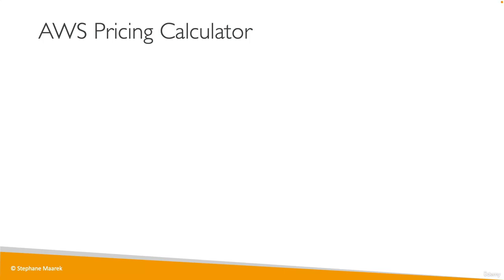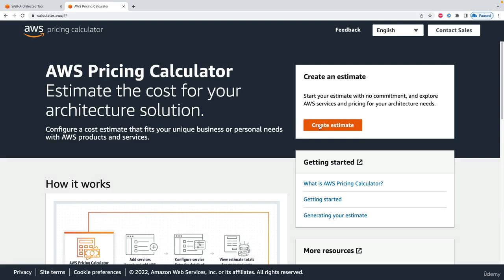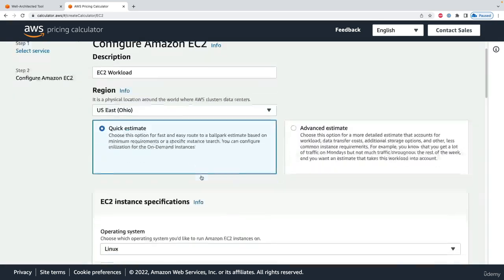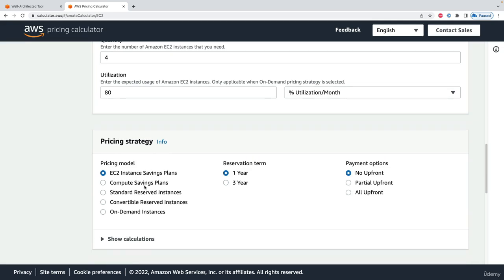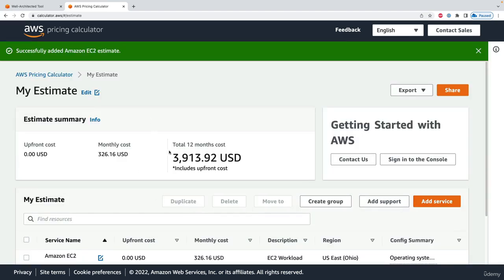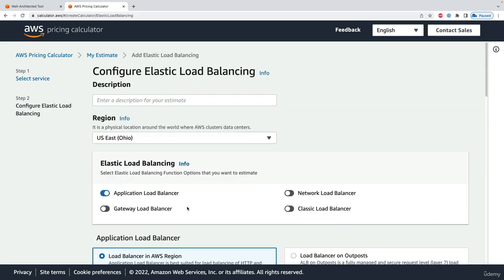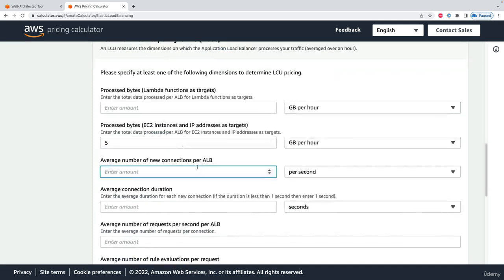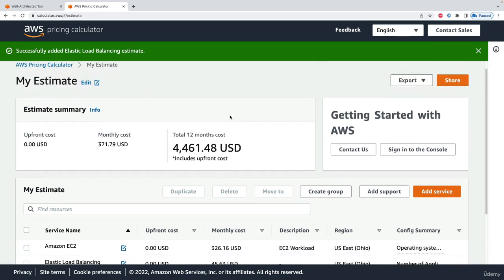18 012 Estimating Costs in the Cloud Pricing Calculator